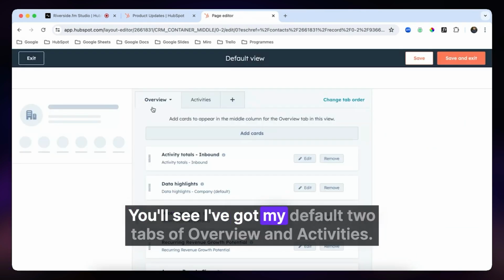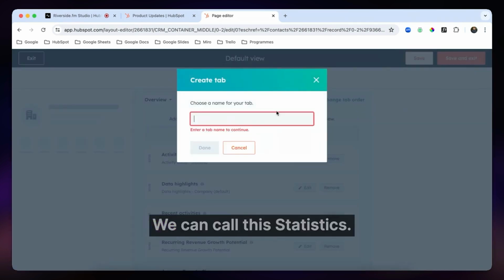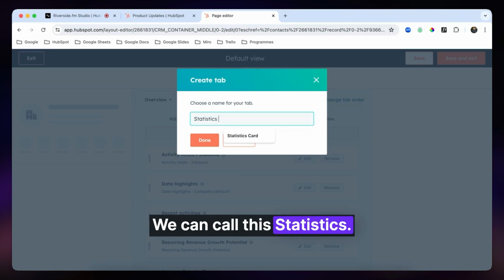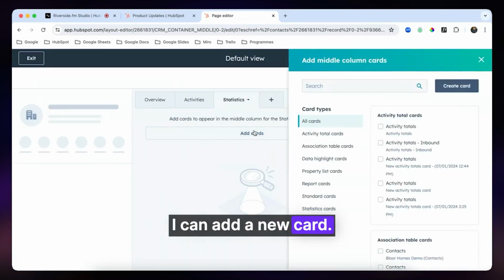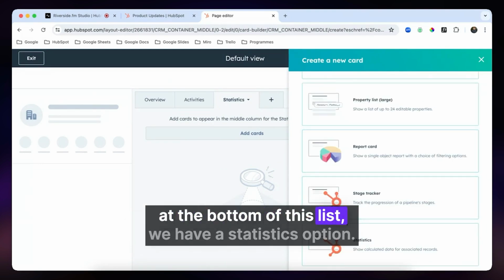This new tool will INSTANTLY clean up a contact record!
Have you tried out the new feature in HubSpot? The Statistics Card allows you to see, at a glance, all of the relevant metrics you need for each of your different record types. Find out just what you can view using the Statistics Card and how you can set this up, with the help of our Technical Strategist, Jacob...

Timestamps:
00:00 Introduction to HubSpot's New Statistics Card
00:15 Customizing Your Company Record
00:28 Creating a New Statistics Tab
01:21 Viewing and Using the Statistics Card